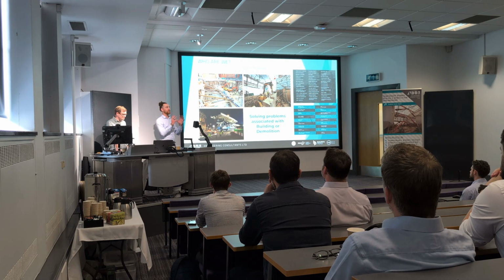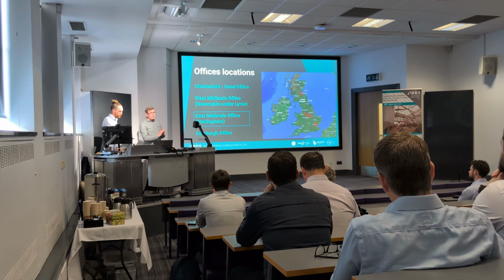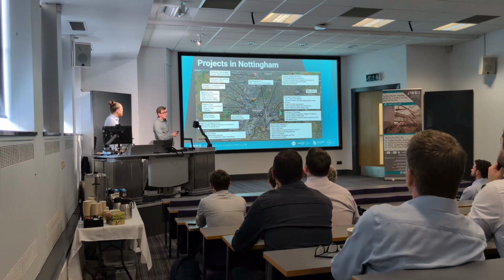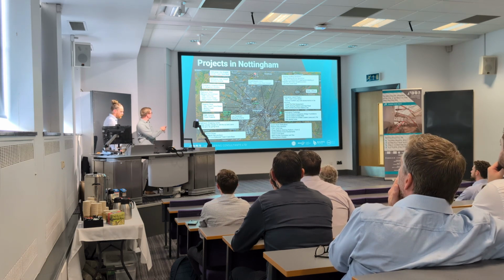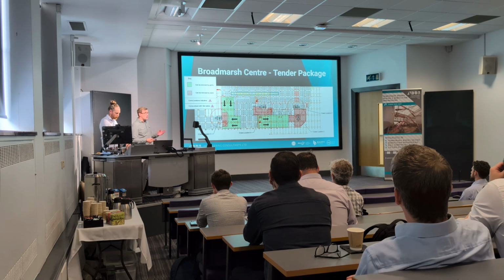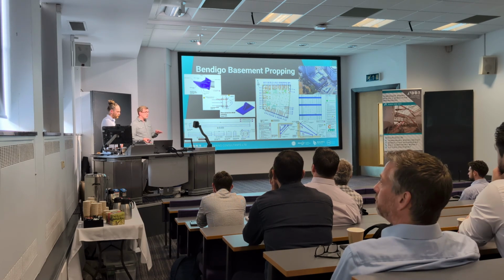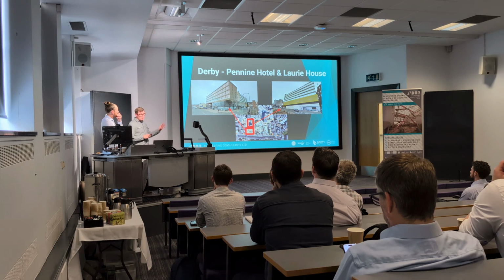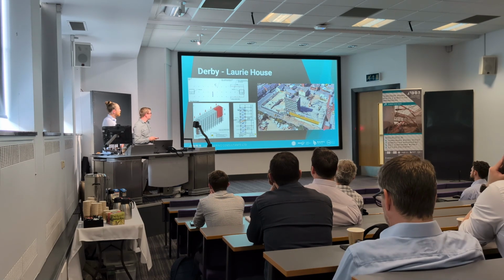Andun Nottingham Based Projects & Case Studies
Joshua Martin and James Dunlop deliver a presentation about Andun Engineering Consultants and their presence in Nottingham including recent temporary works and demolition case studies